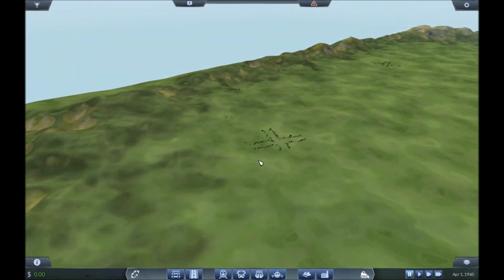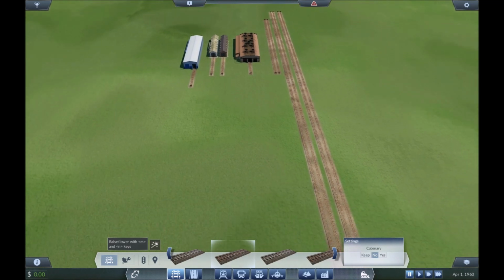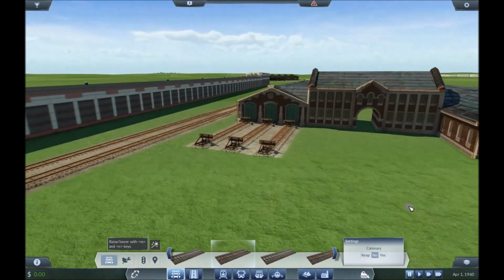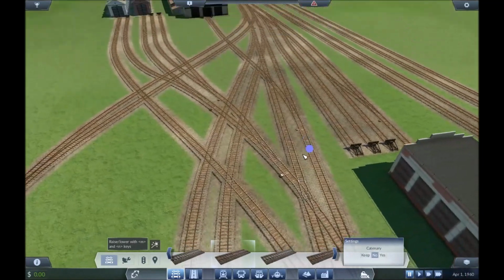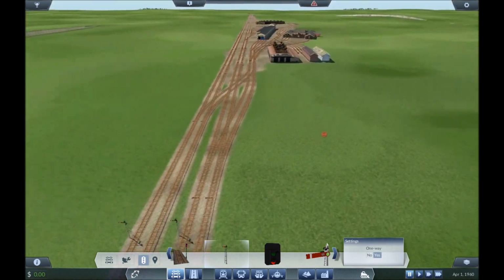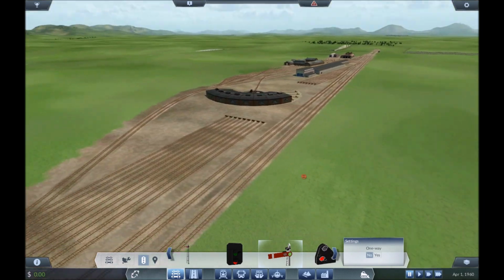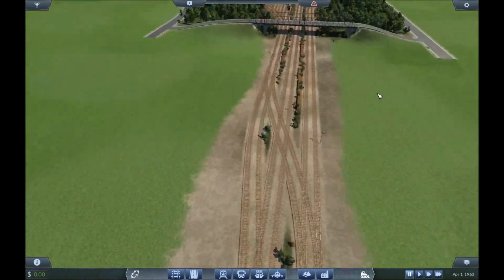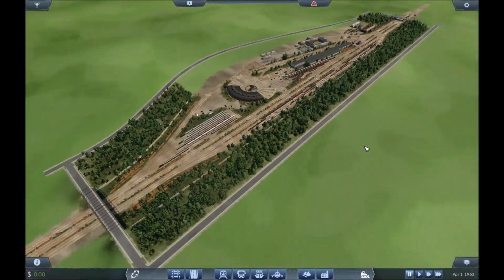Transport Fever Map #14 - Episode 1 - Plain And Simple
I've had to start again after having some problems with my computer. This time I've gone for a plain and simple map with plenty of room to play around with.